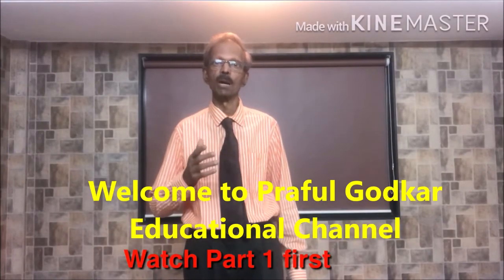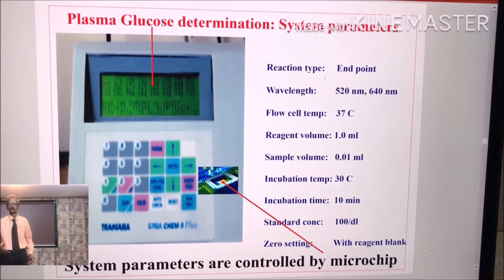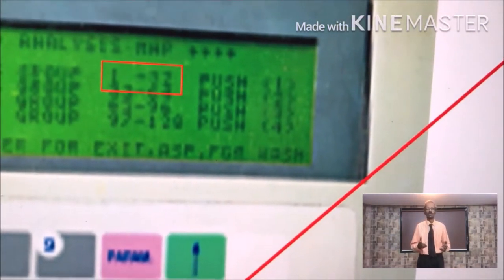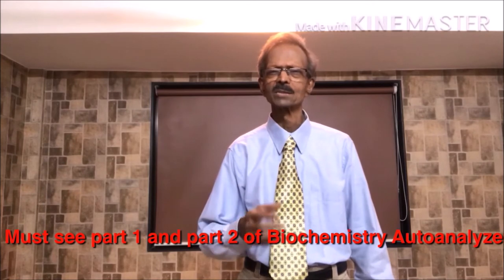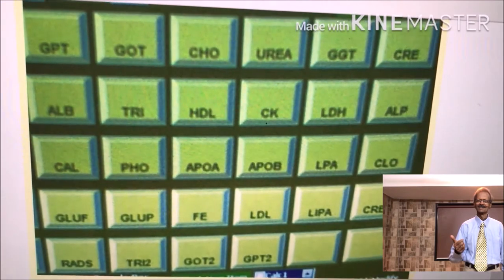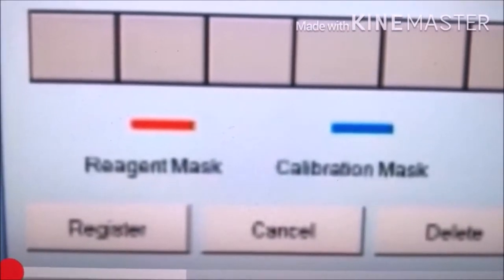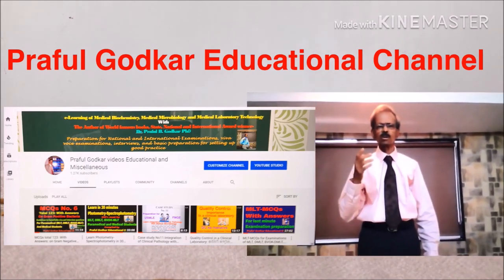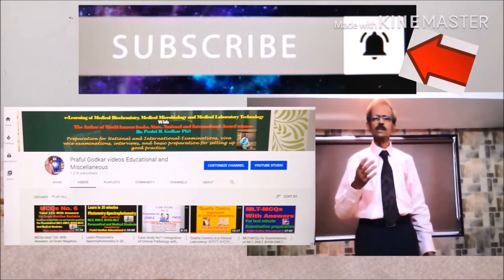Learn to operate Biochemistry Semi- and Fully Autoanalyzers in 20 minutes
MLT, DMLT and BVOK-MLT students must see this compiled version before the start of "Internship", to get idea on the use of Semi- and Fully-Automated Autoanalyzers in the Biochemistry section of a "Clinical Laboratory"

Dear Students of Medicine, Medical Laboratory Technology (MLT, DMLT) and all other Paramedical Sciences, the best way to learn subjects like: Biochemistry, Microbiology, Hematology, Immunology, and Molecular Pathology, is by adopting modern approach as I have shown in my Educational Videos on this YouTube Channel: Biochemistry, MLT, DMLT learning with Dr. Praful B. Godkar.